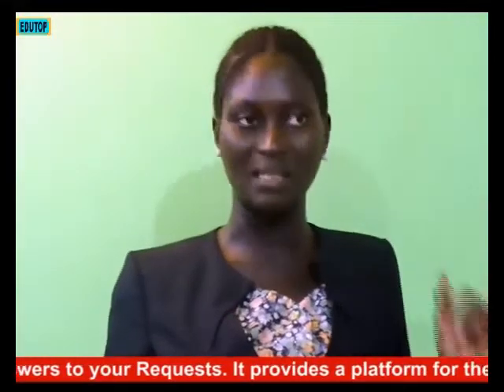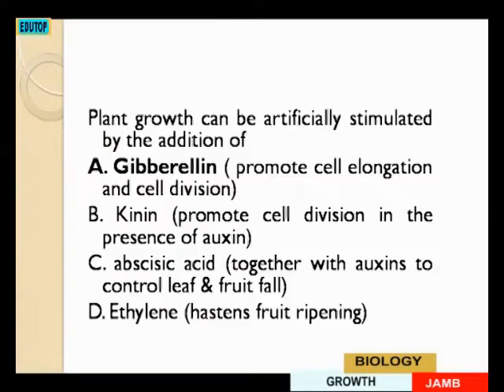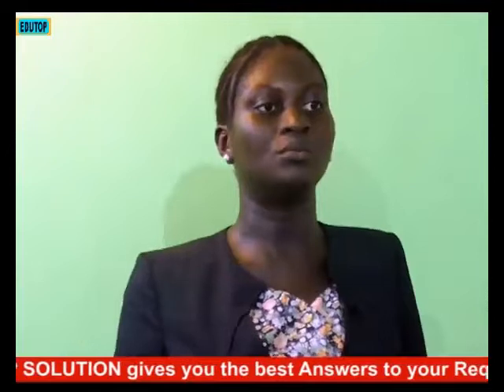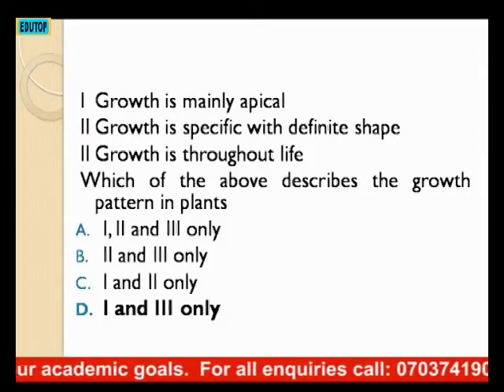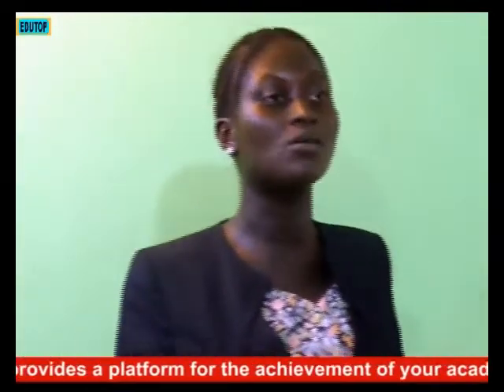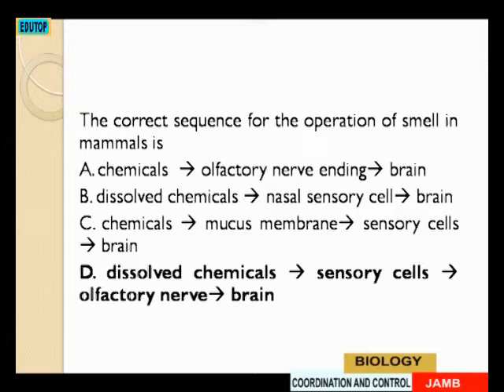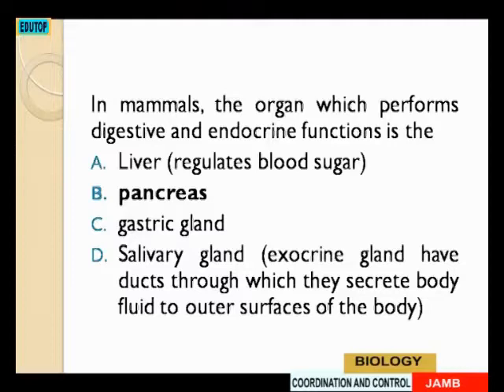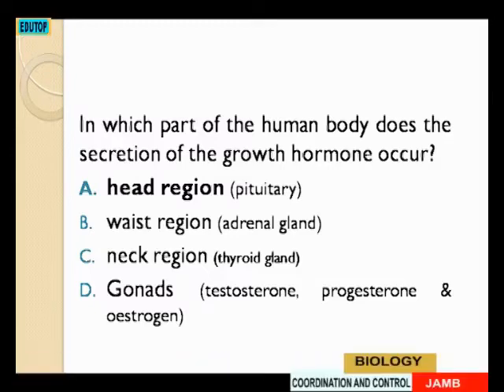(BIOLOGY FOR JAMB STUDENTS PART 5) Lesson 9